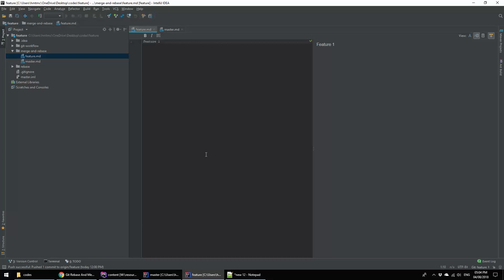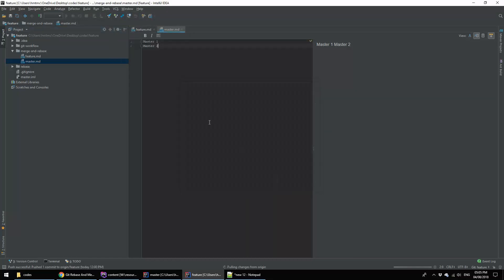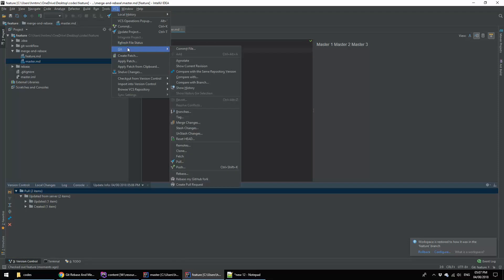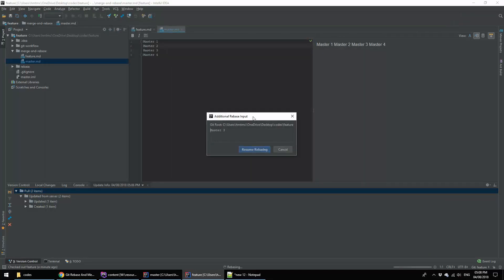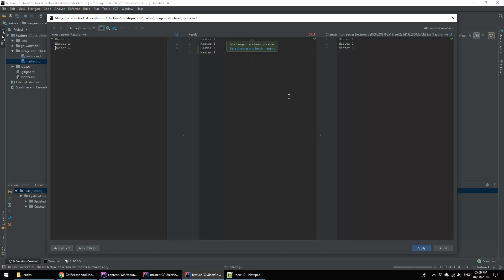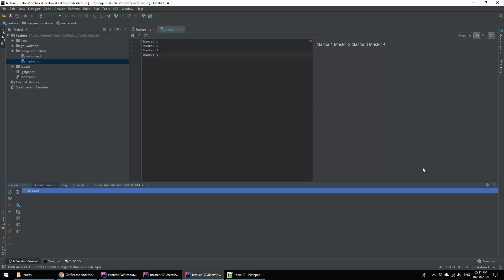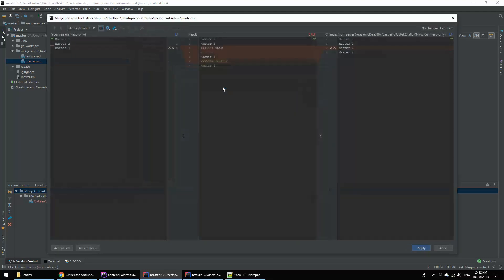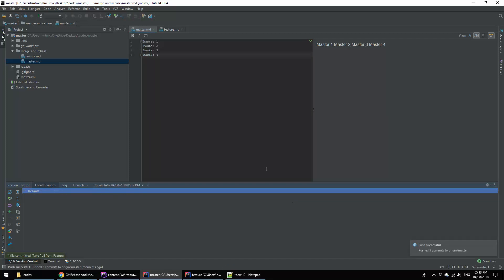Resolved Git Conflict Using Jetbrain IDE (IntelliJ IDEA) Part-6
How to Resolve Git Conflict when rebase or merge. Step by Step Git conflict resolve in merge and also rebase